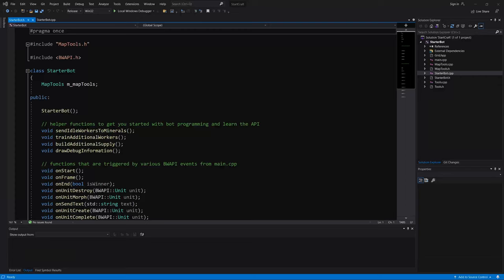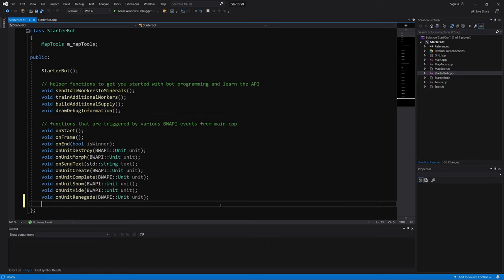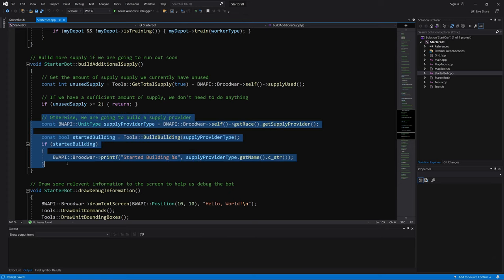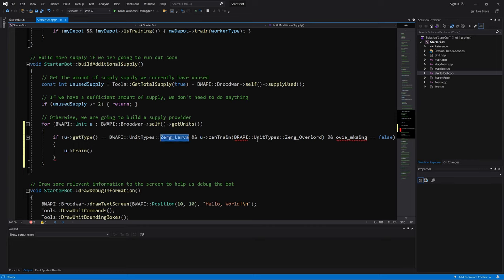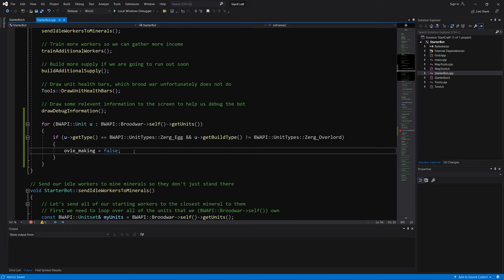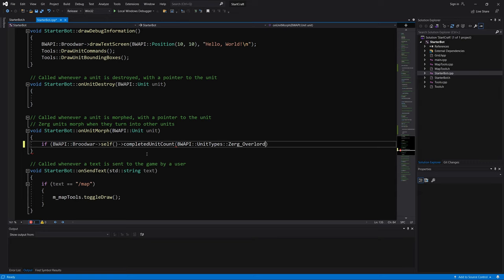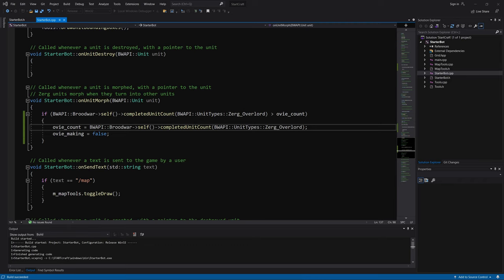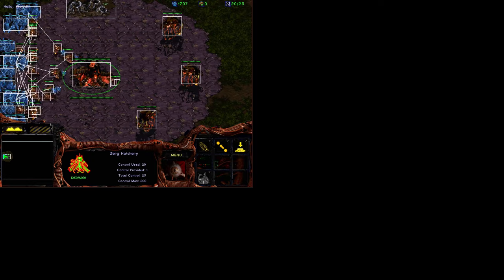BWAPI Zerg basic tutorial automatic Overlord supply